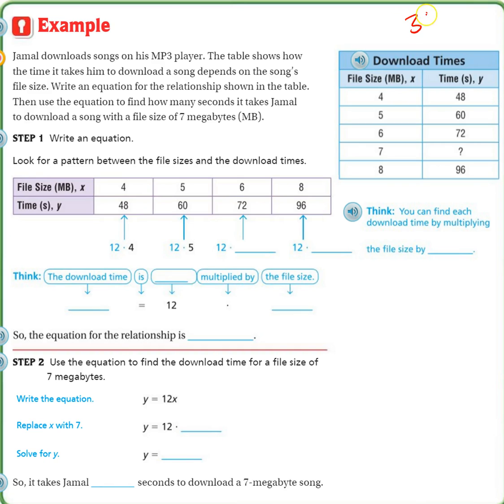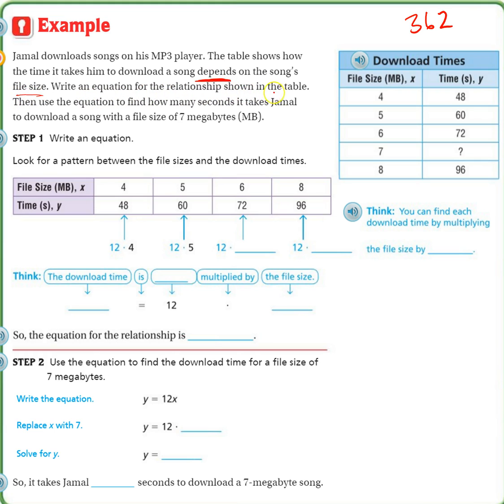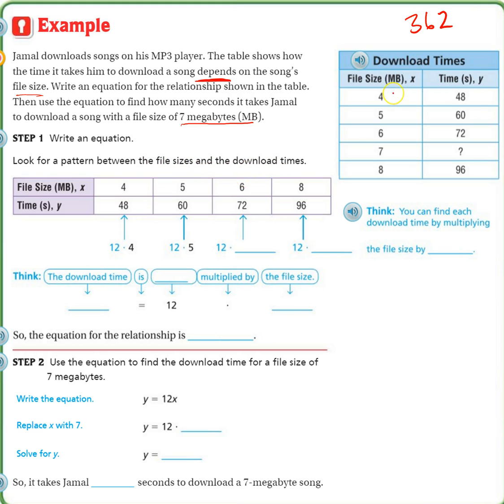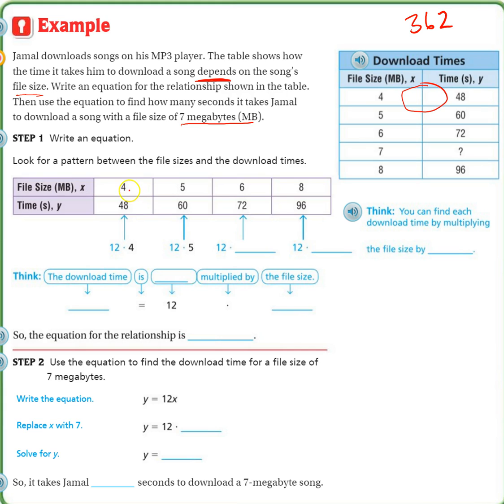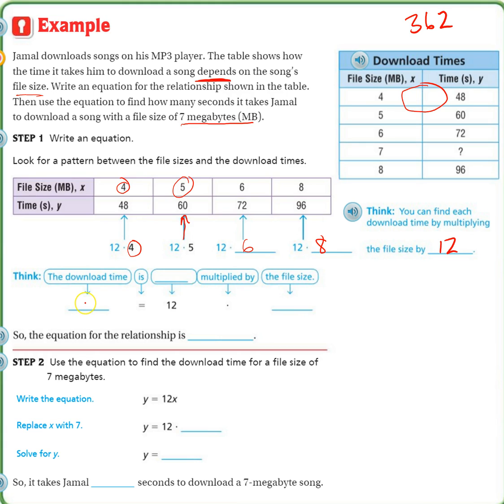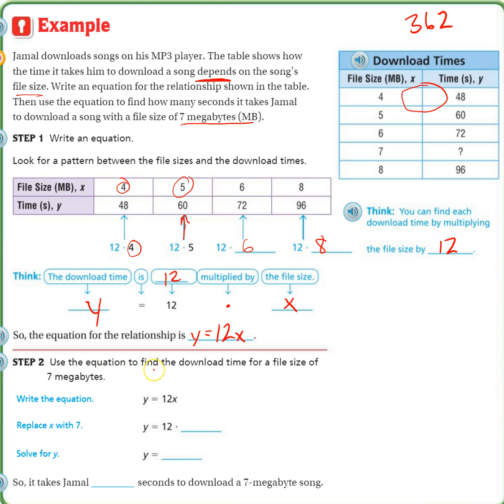6th Grade GO Math page 362 part 1